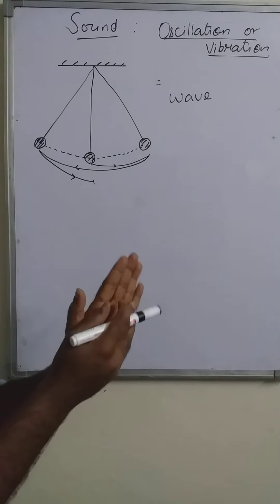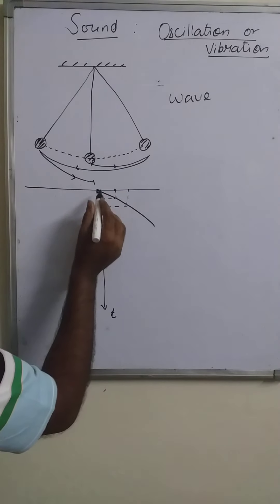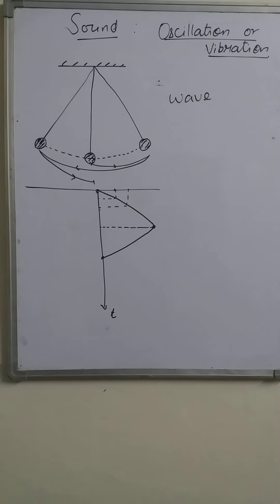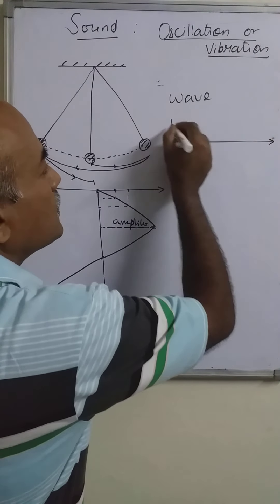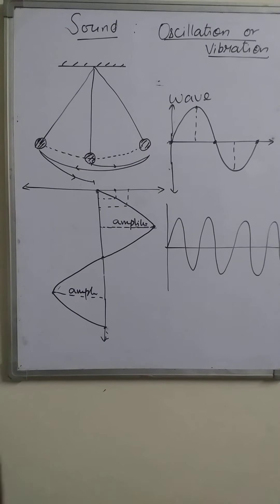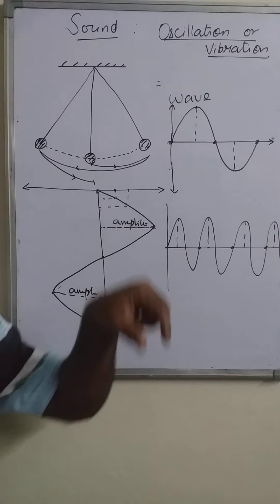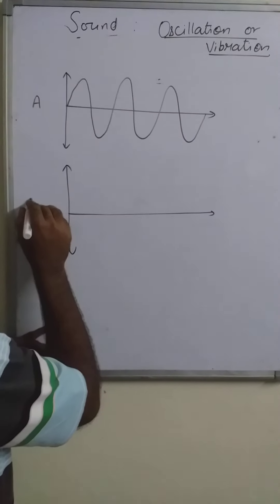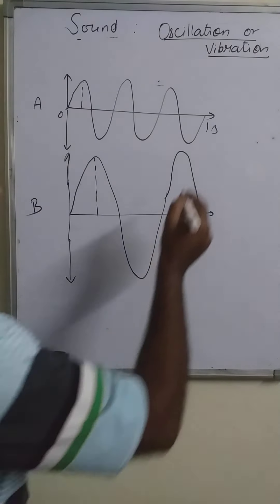Class-8 Sound part-7